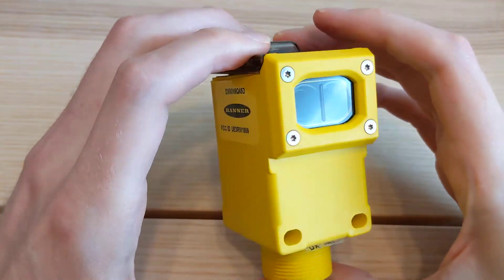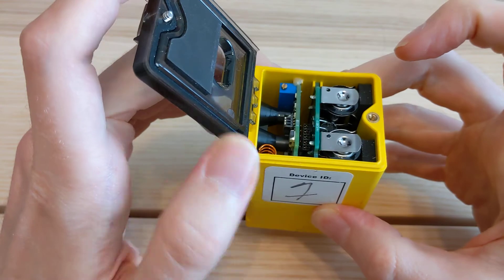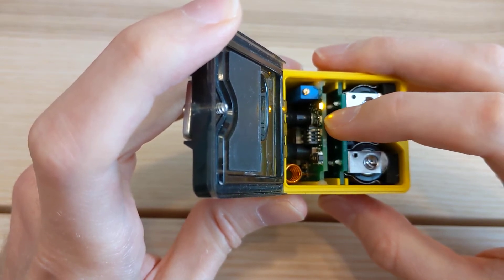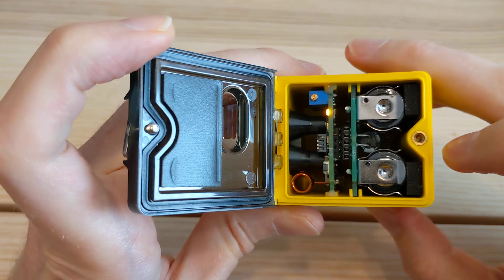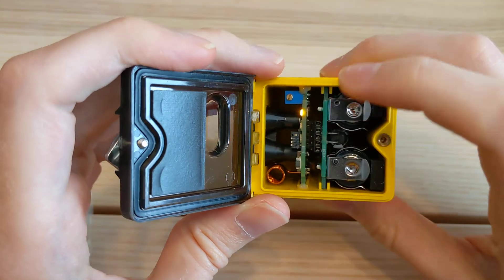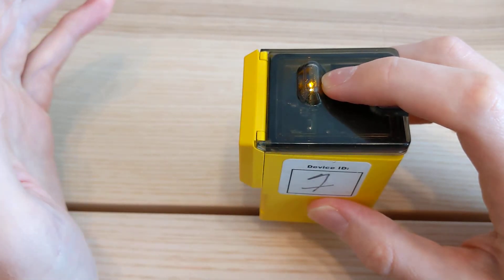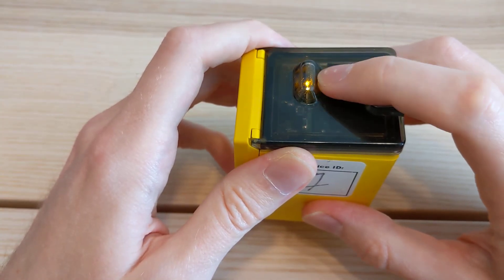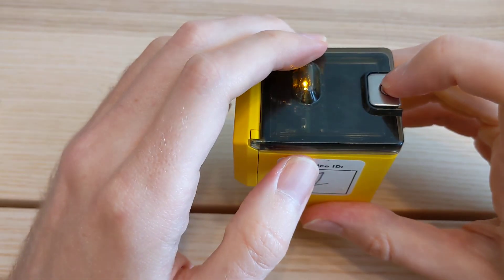How to Install a Mingo Smart Factory Photo Eye Sensor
This sensor is manufactured by Banner Engineering and is great for a number of scenarios because it’s an all-in-one sensor. The Photoelectric (photo-eye) sensor counts each movement on a machine in a factory.

Learn how you can install a photo-eye sensor on a machine or line in your plant.